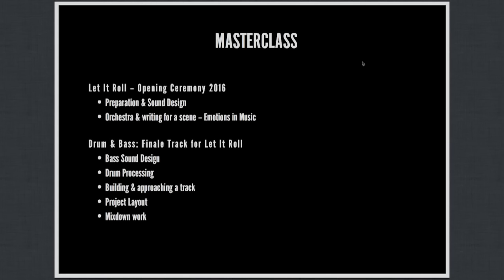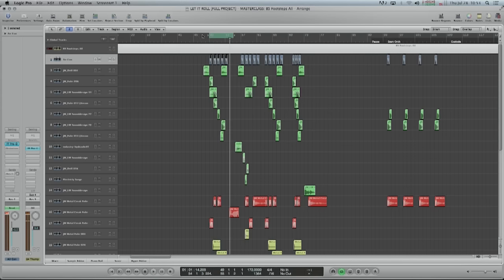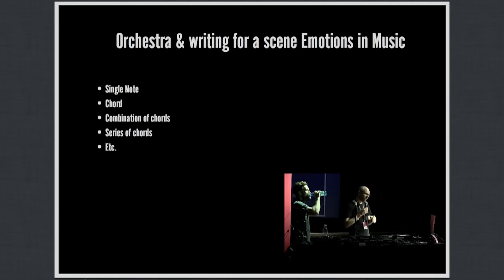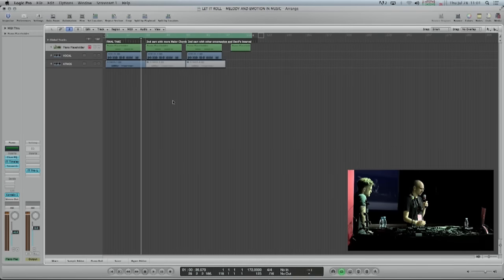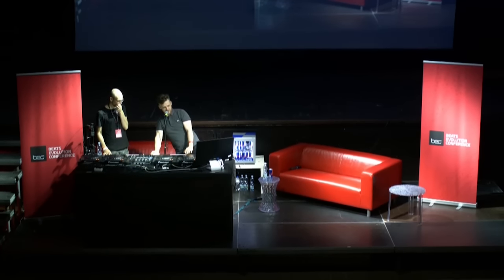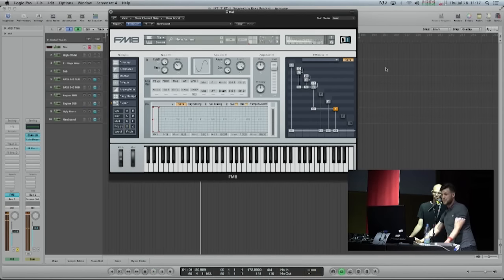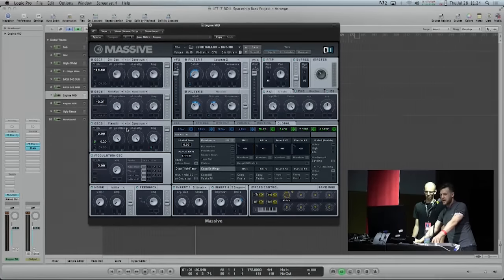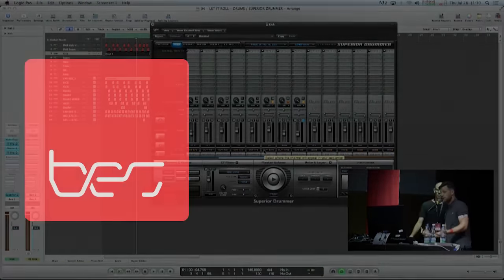BEC 2016: June Miller Masterclass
June Miller Masterclass about Let It Roll 2016's Opening Ceremony.

The Let It Roll EP is out now and you can get it

Beats Evolution Conference, Prague, 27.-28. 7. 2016